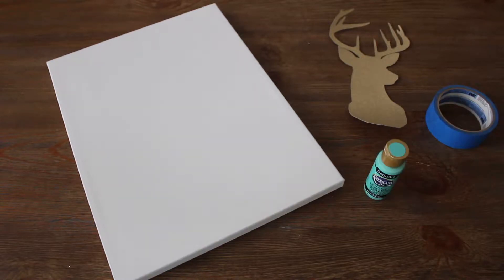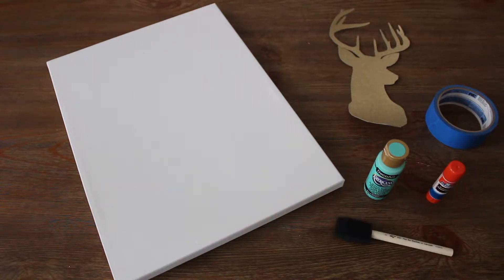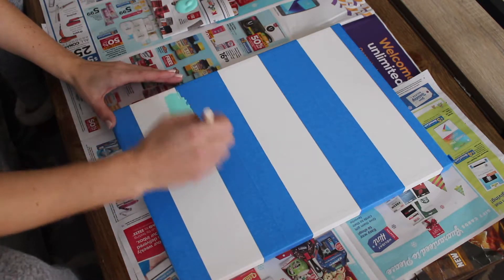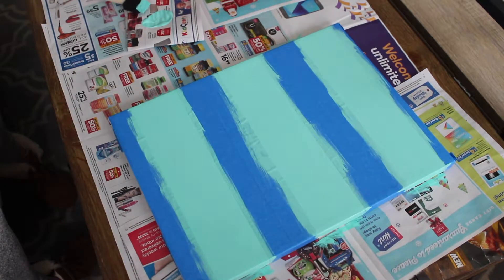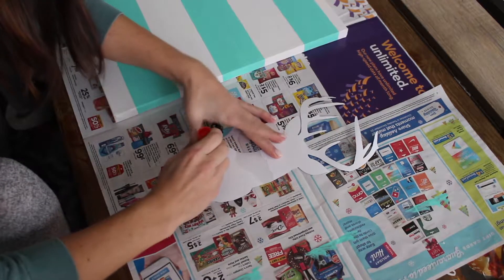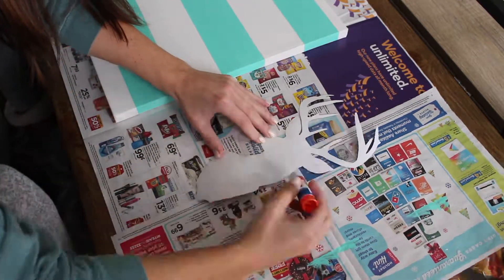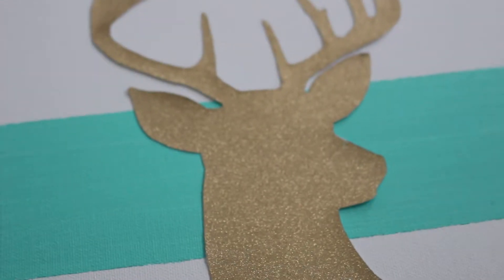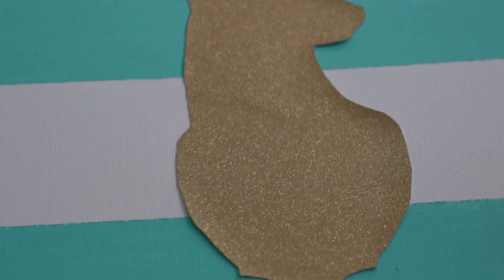DIY | Glitter Deer Head Canvas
Hey everyone! Everyone loves a little glitter and deer silhouettes during the holiday season, so why not combine them both? This canvas tutorial is super simple, and you can customize the paint to match your decor!
OPEN ME :)

I used this deer head with my Cricut for the cut out, but you can print it out and trace onto glitter paper as well